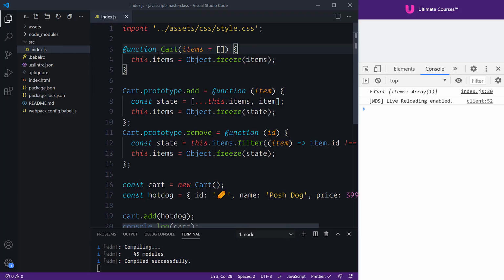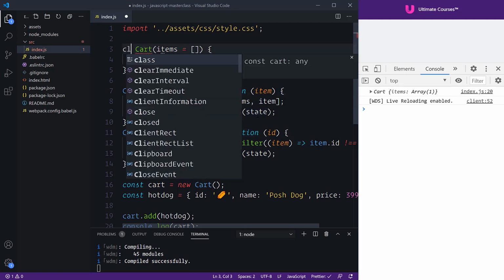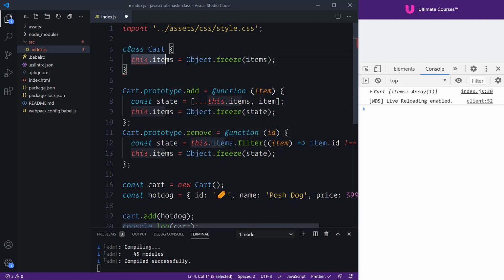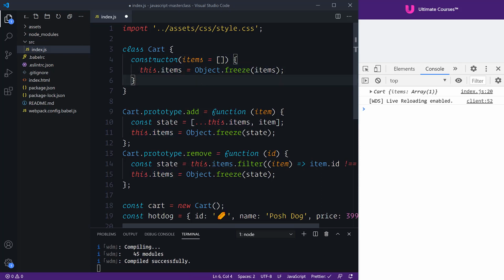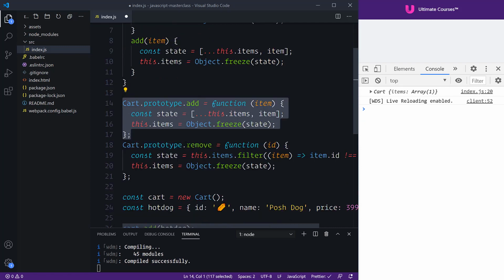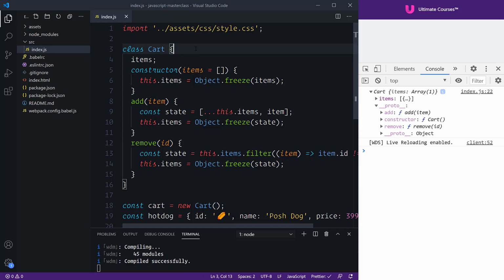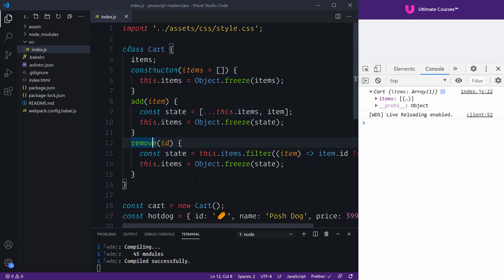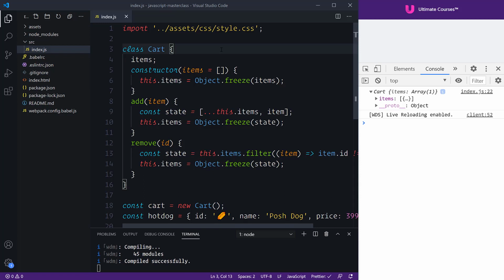Ultimate JavaScript Masterclass 20 - Classes and Members